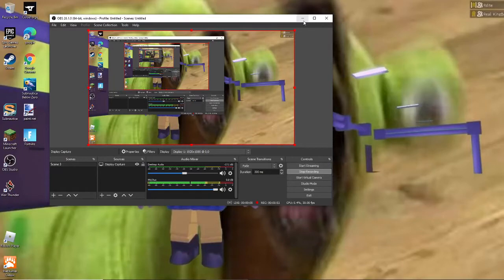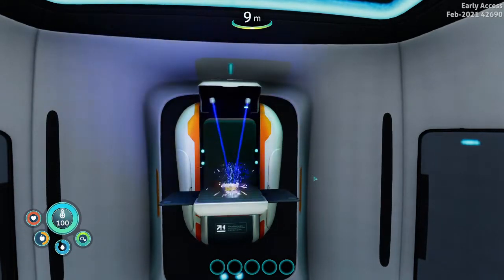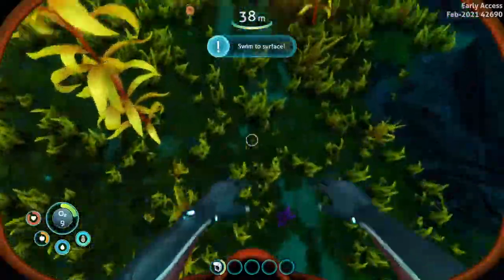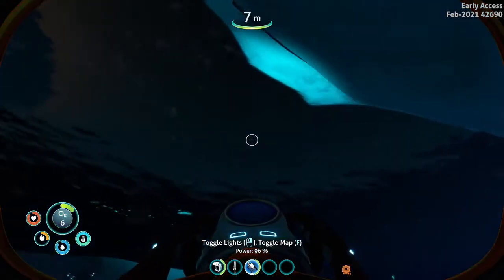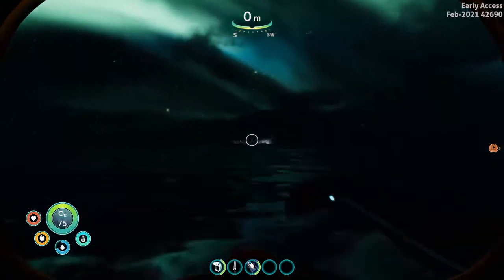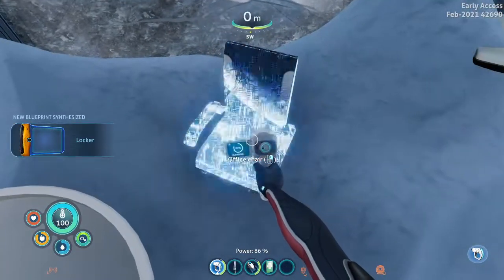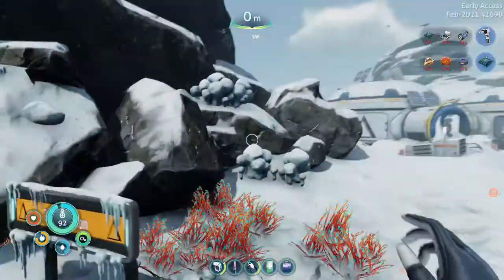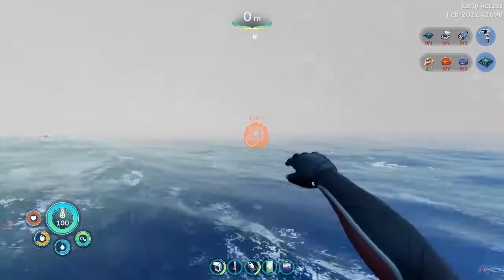Subnautica Below Zero! [ep.1]